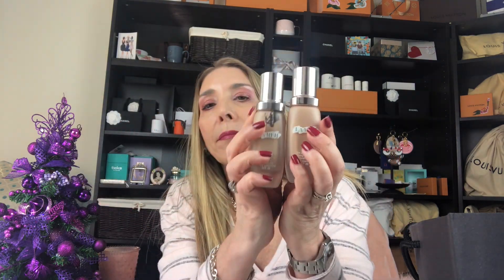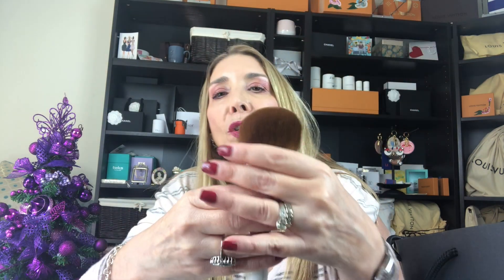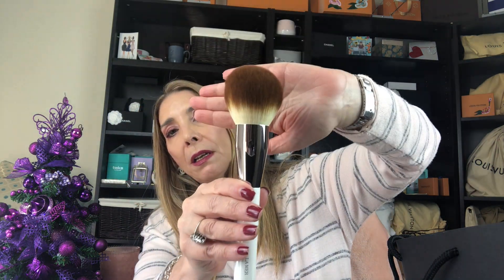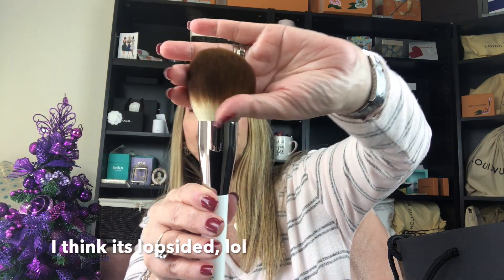My La Mer Haul 2018 | I Probably Should Not Have Tried These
I tried the foundation in November and loved it so much I decided to take the plunge and purchase some additional products.  Let me know your thoughts on this brand.
La Mer Products purchased:
Powder Brush
The Powder
Foundation Brush
Soft Fluid Long Wear Foundation in shade Neutral 22
The Lifting Eye Serum

YouTuber mentioned:
Erin Nicole TV

Today's make up:
La Mer Soft Fluid Long Wear Foundation in shade Neutral 22
Charlotte Tilbury Airbrush Flawless Finish #2 Medium
Chanel #64 Pink Explosion Blush
Chantecaille moonlit Perle Glow Powder
Lipstick - Tom Ford #78 Love Crime
Lipliner Urban Decay in color Rush
The Emily Wants Palette - shades, Cupcake, Heartbeat & Good Vibes
Chanel Les Beiges Light
Sisley So Intense 1 Mascara